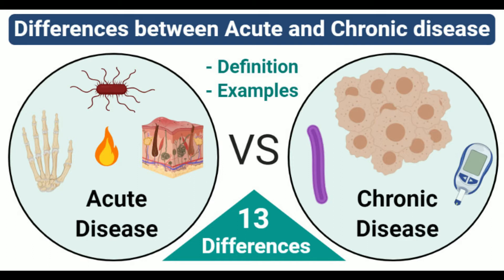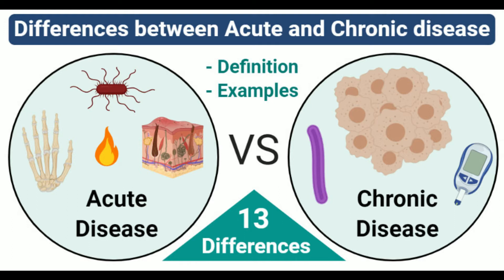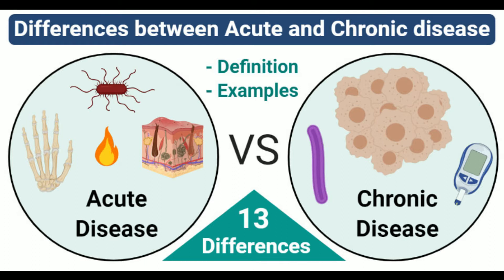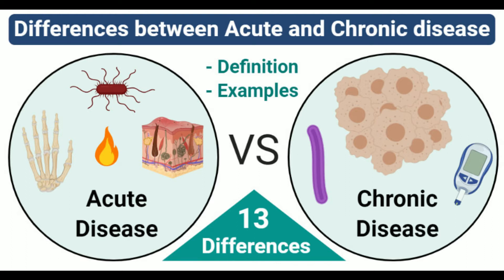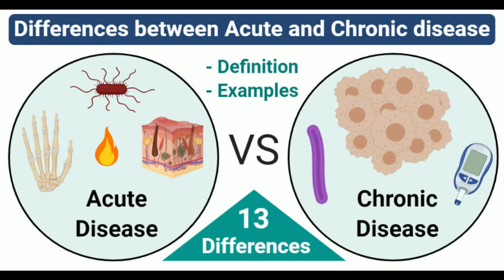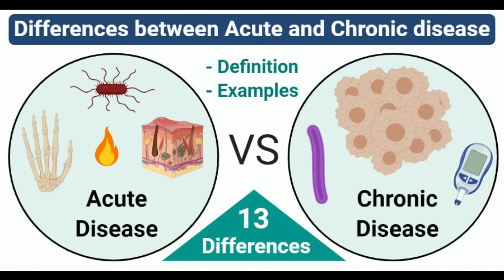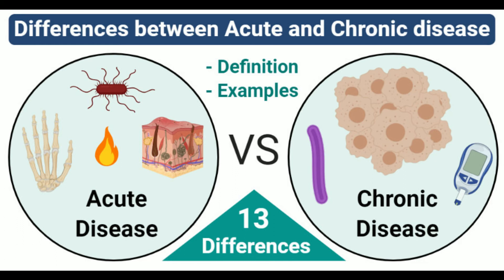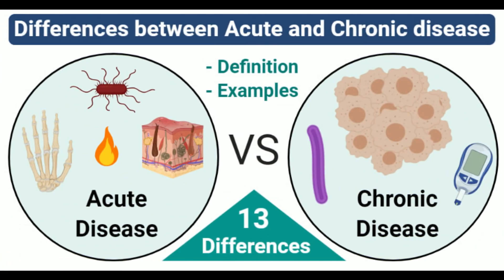Acute disease vs Chronic disease Definition, 13 Differences, Examples